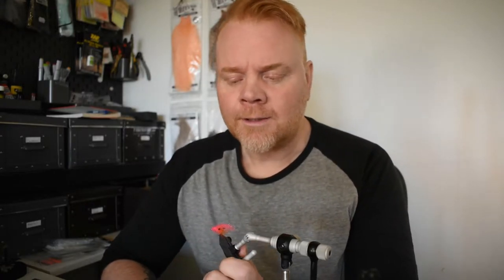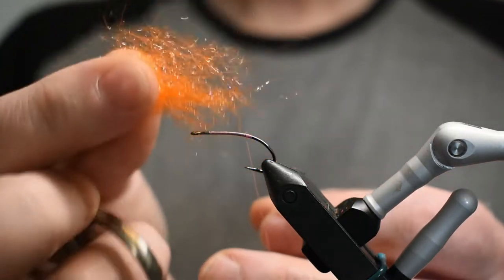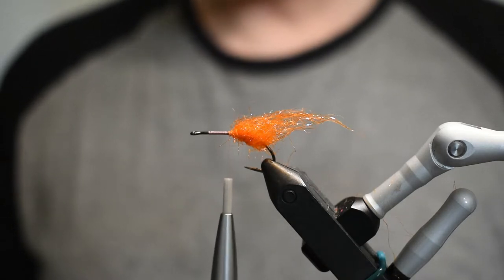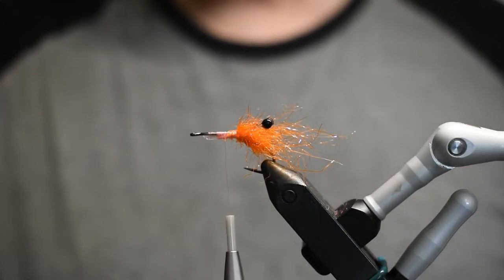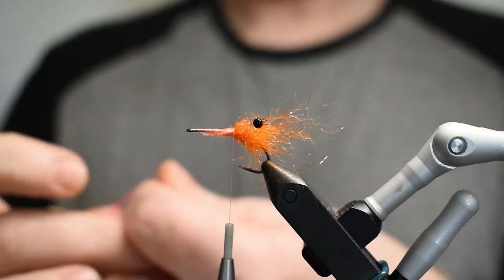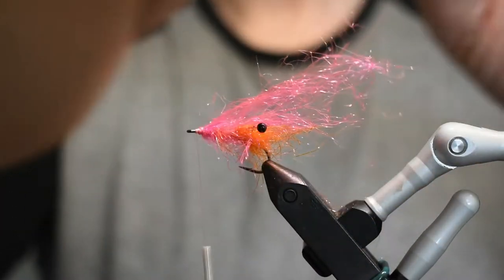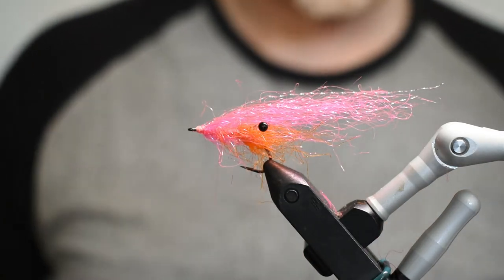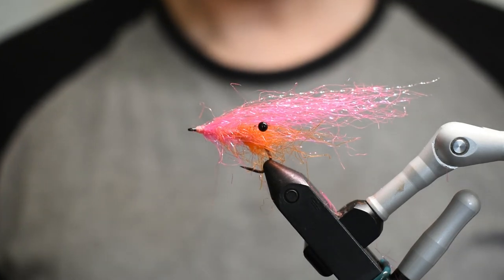A Pink Ghost Shrimp - Seatrout fly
Only three Materials, a hook and a tread. That´s all you need to tie this effektiv coastfly.
Fishing with this one as a dropper is reale effective, with the other fly a little heavier, you get a grate searching setup.
K Fly Design